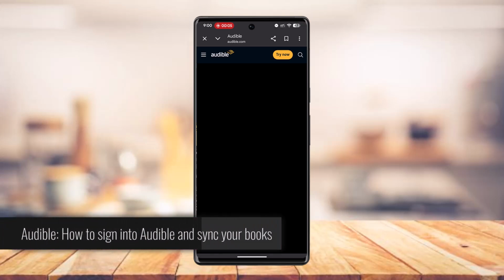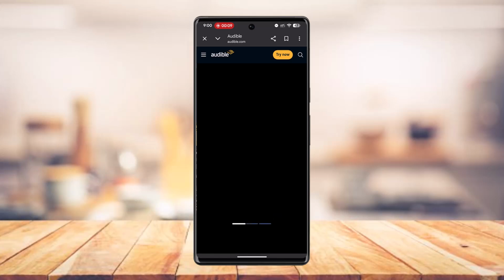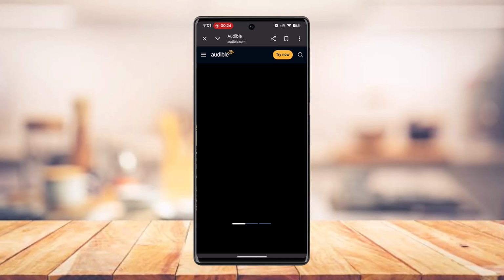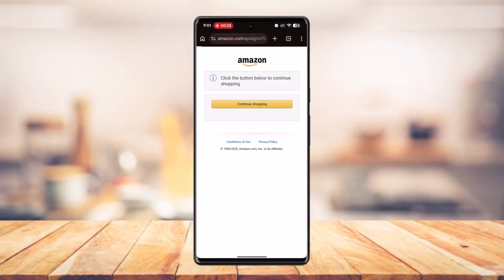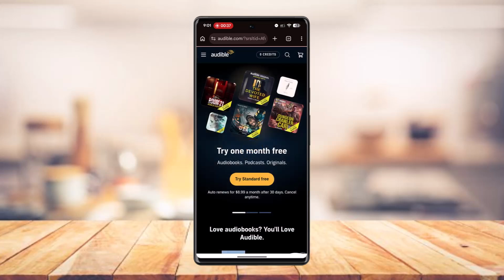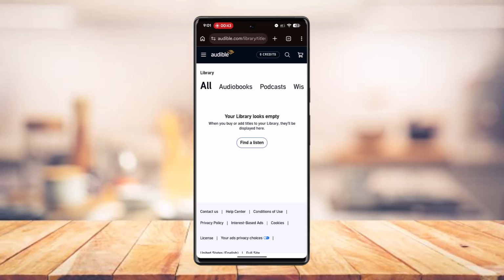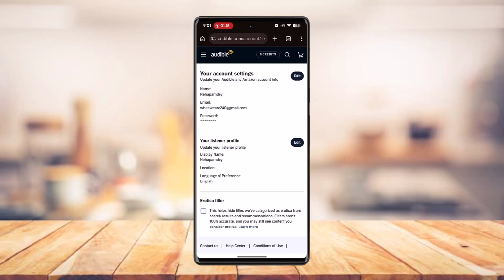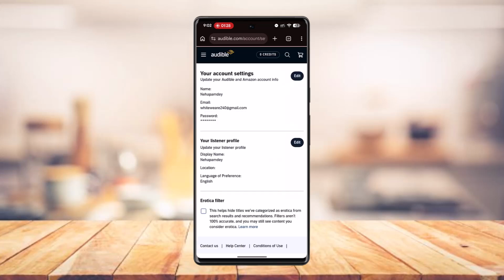Audible: How to sign into Audible and sync your books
This video explains how to sign into Audible and sync your books across devices. To begin, open a browser on your device and go to audible.com (or install the Audible app from your app store). Tap the menu icon (three lines) and select “Sign In.”

Once logged in, tap the menu icon again and go to “Library.” Here you will see all your purchased audiobooks, ready for download. Audible uses Whispersync for Voice to automatically save your listening position, bookmarks, and notes across all devices (phone, tablet, computer, etc.). To ensure syncing is enabled, go to “Settings” (usually under your profile icon). Look for “Listener Profile” or “Sync Device Position” – make sure this setting is toggled on. With syncing enabled, you can start listening on one device and pick up exactly where you left off on another. The host notes that you must be signed into the same Amazon/Audible account on all devices for syncing to work.

Timestamps:
0:00 - Introduction
0:16 - Go to audible.com → Menu → Sign In (Use Amazon Credentials)
0:42 - Menu → Library → View Purchased Audiobooks
0:54 - Audible Uses Whispersync for Voice (Auto‑Syncs Position)
1:06 - Settings → Listener Profile → Toggle “Sync Device Position”
1:21 - Conclusion